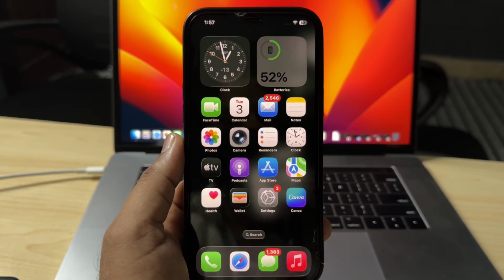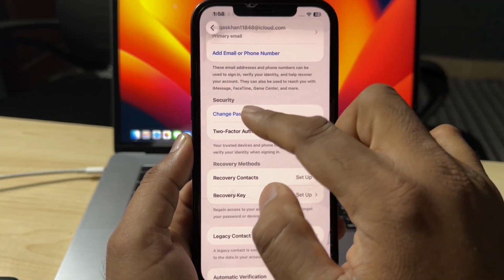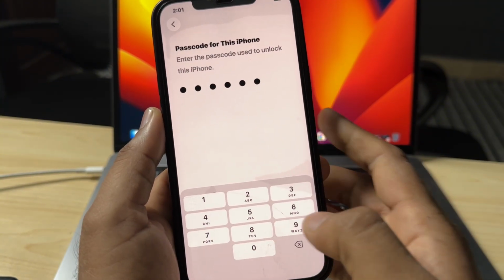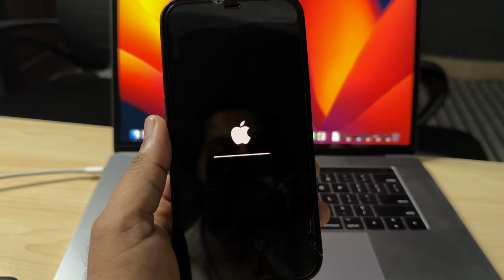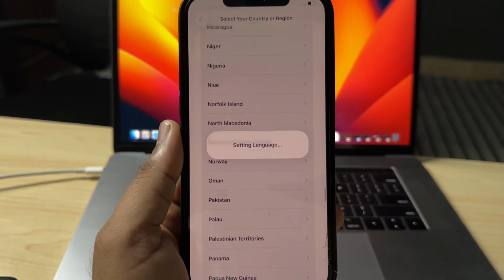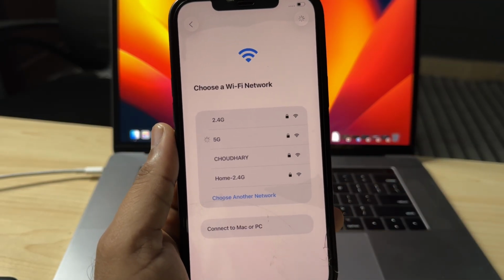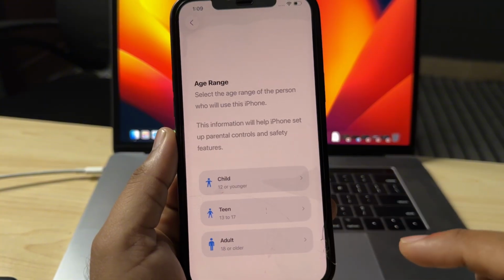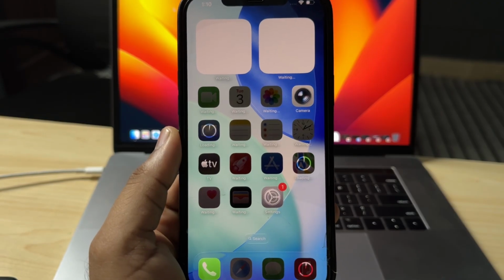Forgot iCloud Password? How to Erase iPhone (Official Method 2026)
Forgot your iCloud or Apple ID password and need to erase your iPhone? In this step-by-step guide, I’ll show you how to reset and restore your iPhone safely using Recovery Mode, Finder, or iTunes. Learn how to erase all content and settings, remove passcode lock, and understand how Activation Lock works after a factory reset.

This tutorial explains what to do if you forgot your iCloud password, Apple ID, or iPhone passcode, and how to recover access legally through Apple Support or iforgot.apple.com. Avoid scams and fake iCloud unlock tools — follow the official and secure method instead.

Whether you’re locked out, buying a second-hand iPhone, or preparing to sell your device, this guide covers everything you need to know about iPhone factory reset without iCloud password.